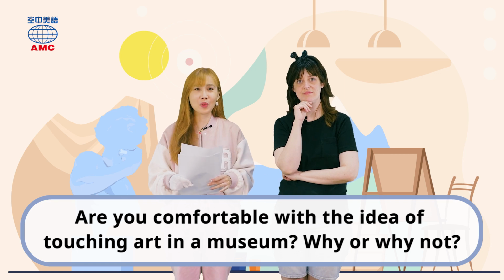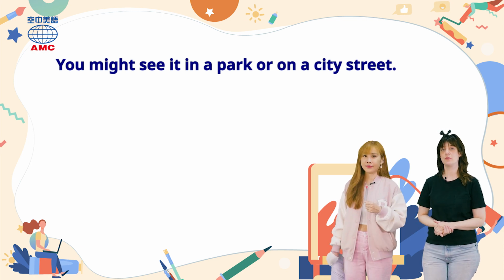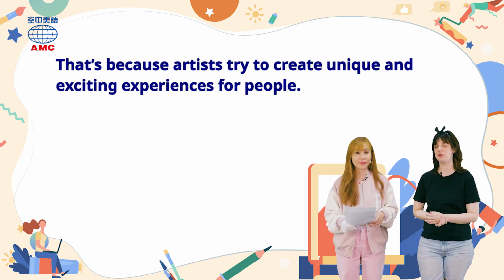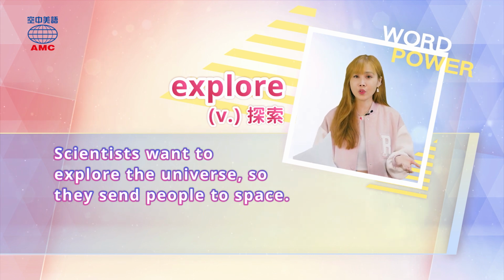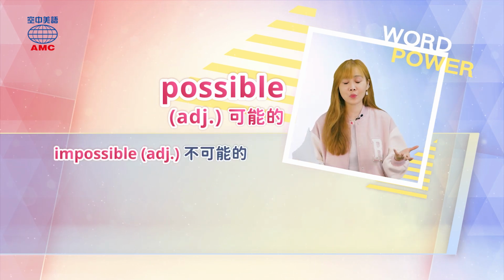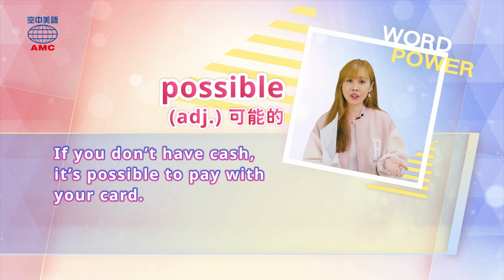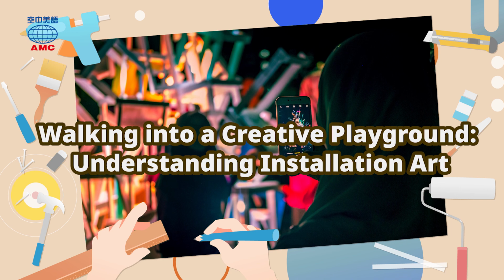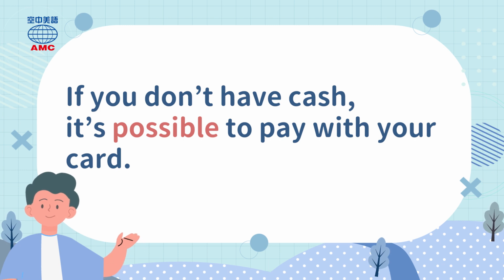20230628 Unit 11-2【身歷其境的感官饗宴──裝置藝術】- 完整課程講解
A+ English空中美語雜誌訂閱：
00:00 開頭
00:38 讀之前想想看
02:45 課文朗讀
03:41 講解
09:36 Magic Box
17:15 Review Time
20:45 課文朗讀（無字幕）
21:41 Word Power＆認識字彙